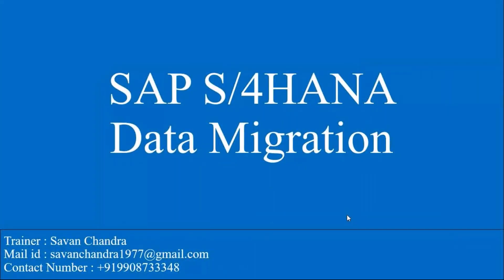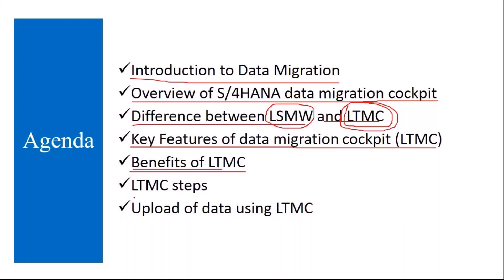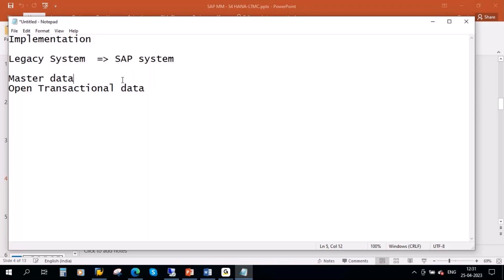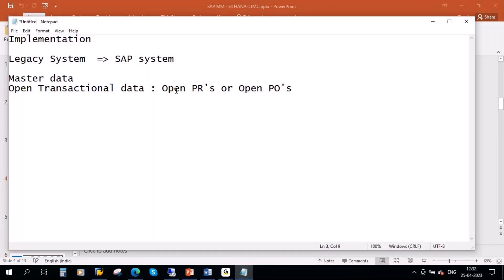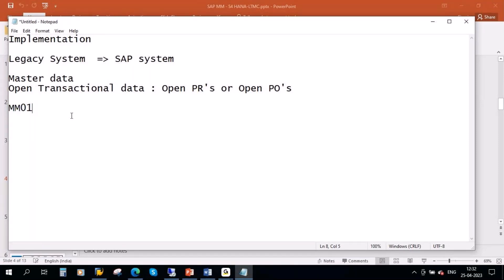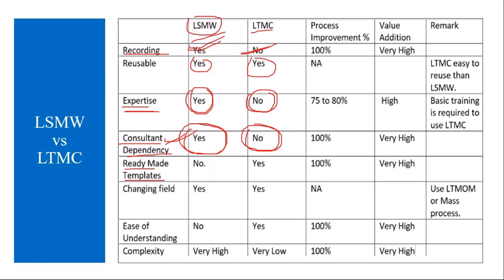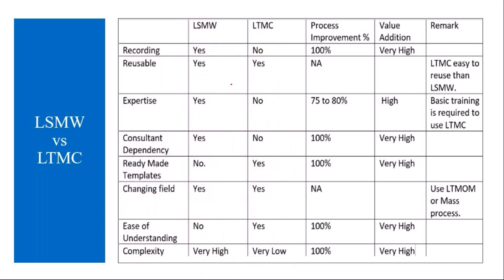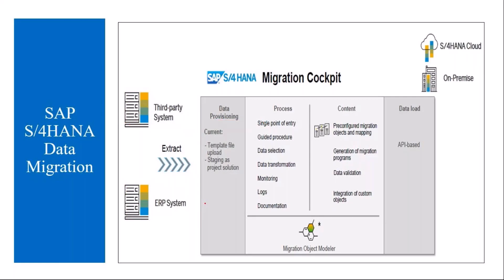Video 54 - SAP S/4HANA Materials Management (MM) training - Data Migration Cockpit (LTMC).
SAP S/4HANA Materials Management (MM) training - Data Migration (LTMC).